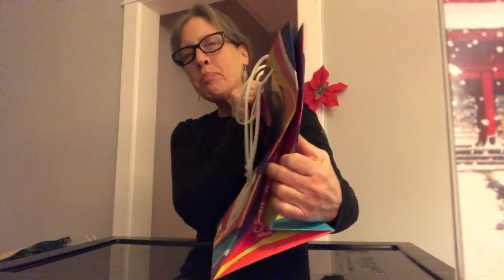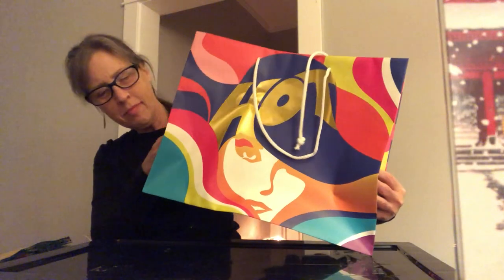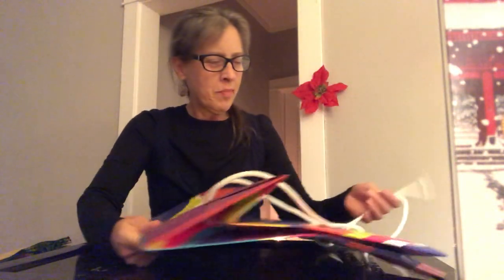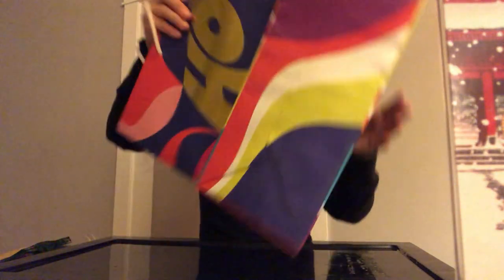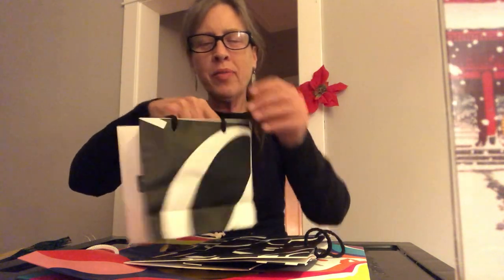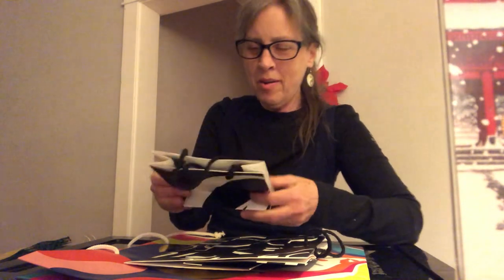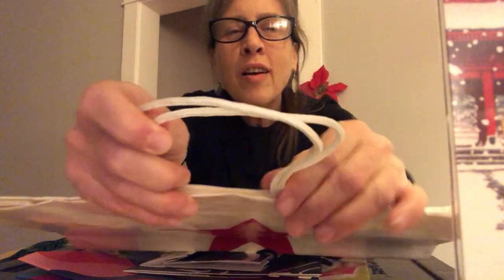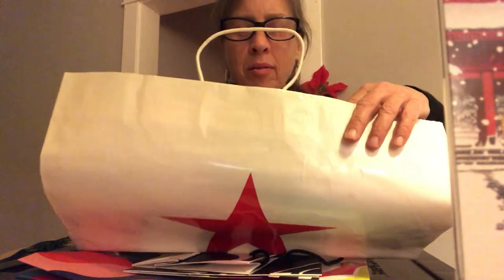#14. Bloomingdale's (HOT) '99?, Saks Fifth Avenue (B&W grid graphic) x2, Macy's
Bags, bags, bags...